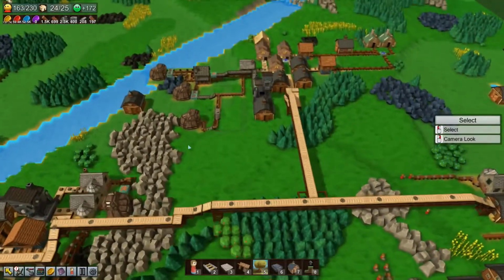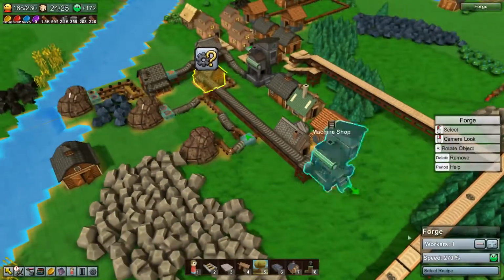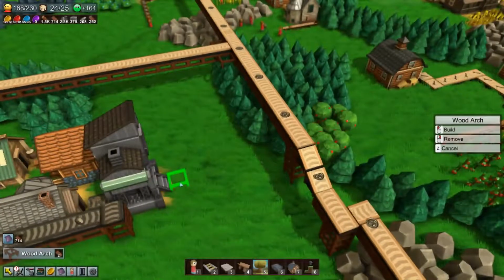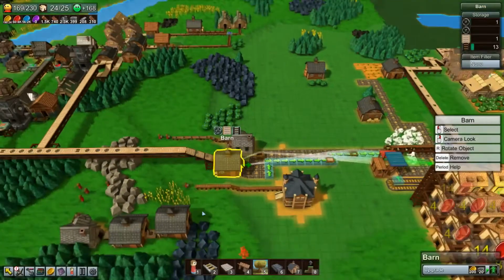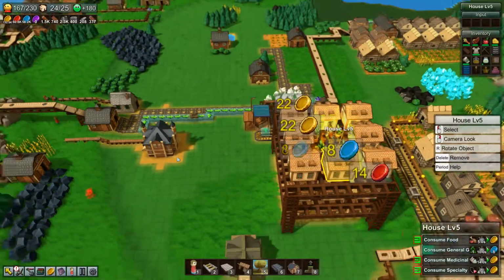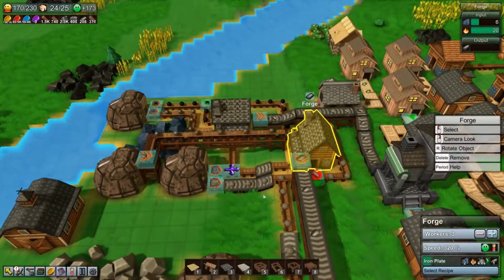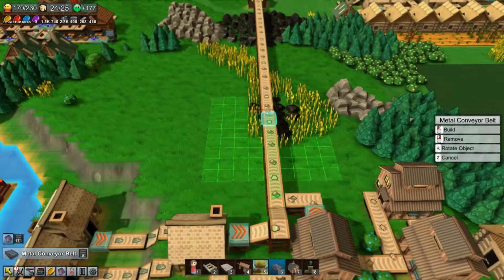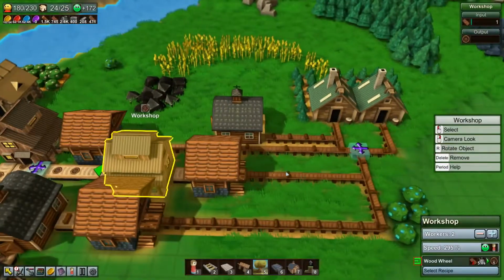Factory Town - Full Gadgets -Early Access - Let's Play Ep. 14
Join me as I play Factory Town, an awesome production chain city builder!

The game has workers, wagons, chutes, conveyor belts and magic! Factory Town is currently in early access.

A huge thank you to 82 Apps for providing me with a game key!

I discovered this game while watching KatherineOfSky play it. She is awesome.

About Factory Town:
Build, Expand, Automate, and Optimize your own fantasy village in the wilderness.

- 3D terrain will make it a challenge to deliver your resources from high in the mountain down to your production centers
- You're in control - Use simple click-and-drag actions to directly issue behavior commands to workers, telling them what items to pick up and where to deliver them.
- Powerful world generation tools to create and share your own maps & crafting recipes